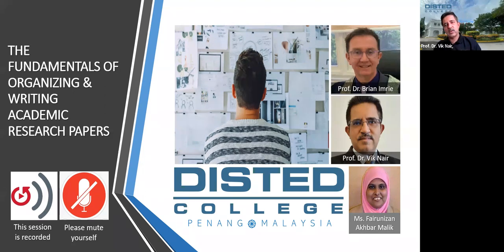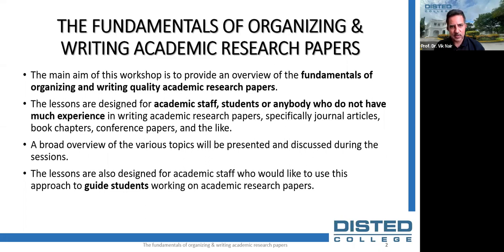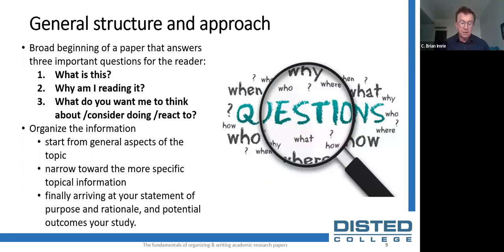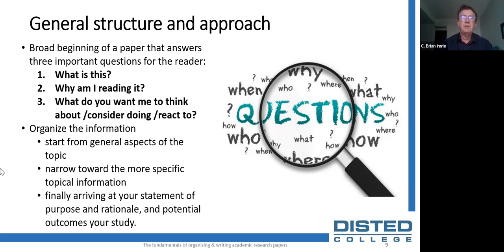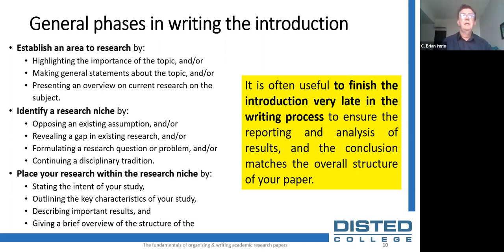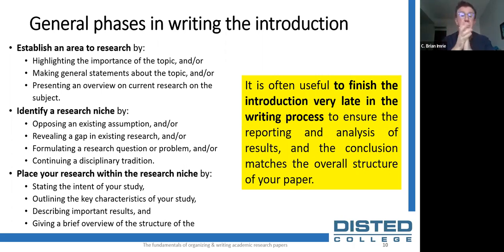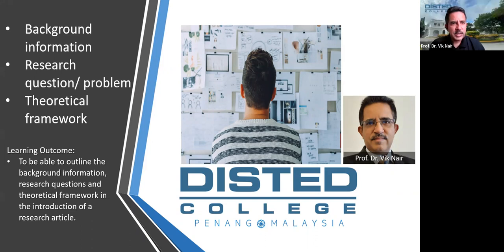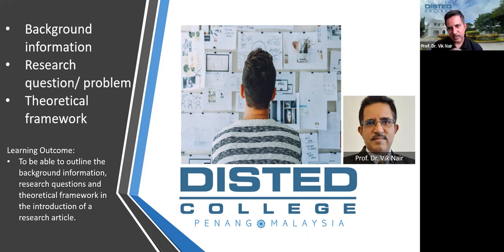THE FUNDAMENTALS OF ORGANIZING & WRITING ACADEMIC RESEARCH PAPERS - LESSON 4: INTRODUCTION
THE FUNDAMENTALS OF ORGANIZING & WRITING ACADEMIC RESEARCH PAPERS - LESSON 4:  WRITING YOUR INTRODUCTION

Facilitated by:
Prof. Dr. Brian C. Imrie, CEO, DISTED College, Penang, MALAYSIA
Prof. Dr. Vikneswaran Nair, President, DISTED College, Penang, MALAYSIA
Ms. Fairunizan Akhbar Malik, Chief Librarian, Library & Educational Development Services, DISTED College, Penang, MALAYSIA

The main aim of this workshop is to provide an overview of the fundamentals of organizing and writing quality academic research papers. The lessons are designed for academic staff, students or anybody who do not have much experience in writing academic research papers, specifically journal articles, book chapters, conference papers, and the like.  A broad overview of the various topics will be presented and discussed during the sessions. The lessons are also designed for academic staff who would like to use this approach to guide students working on academic research papers.